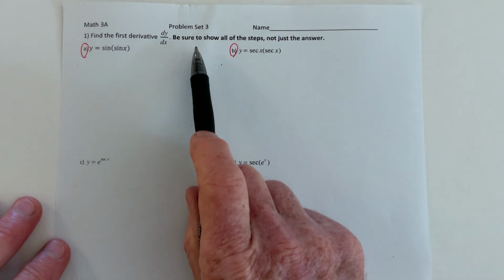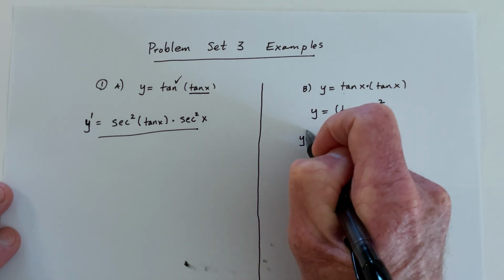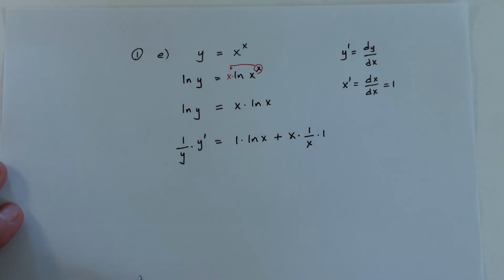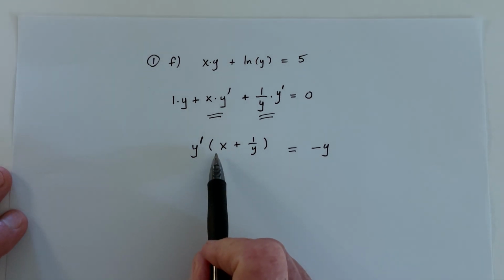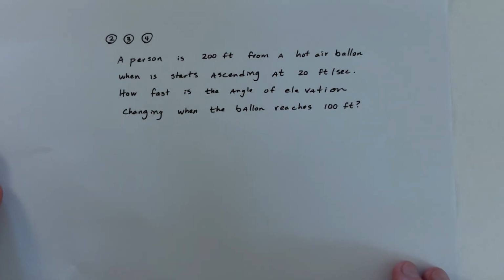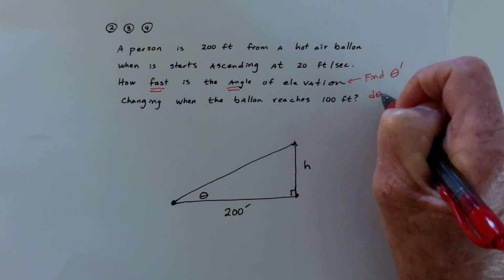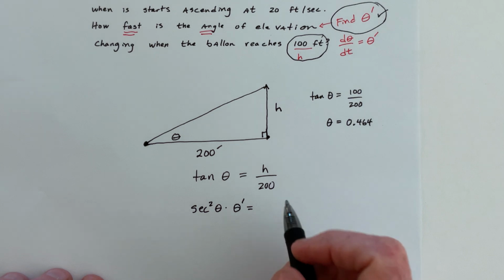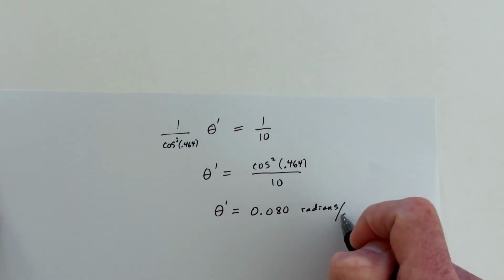Math 3A Problem Set 3 Examples SU24